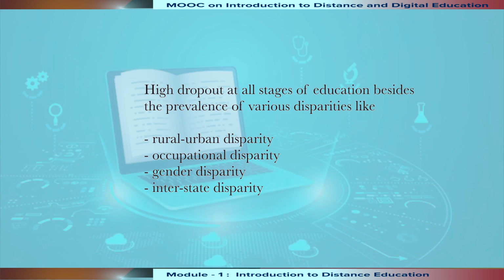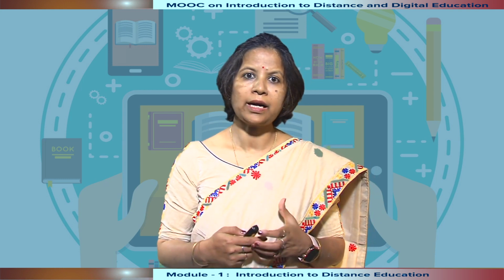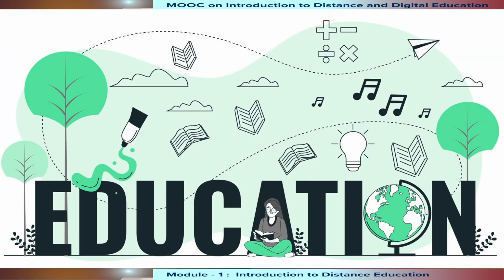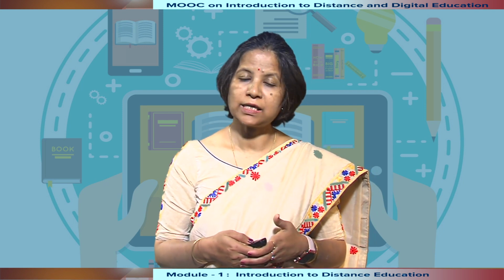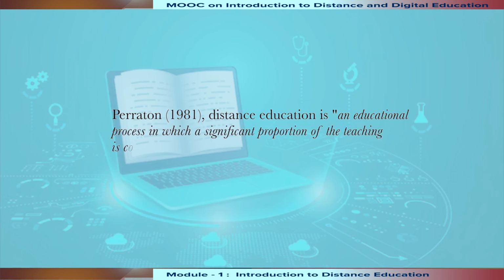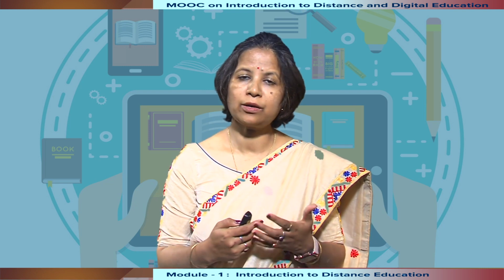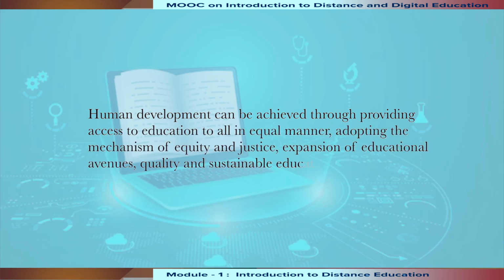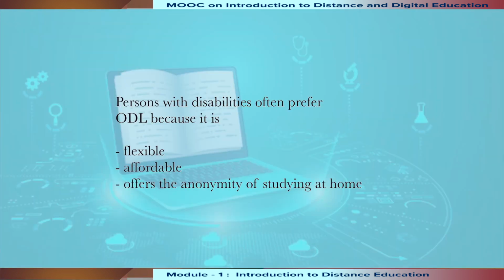Introduction to Distance Education